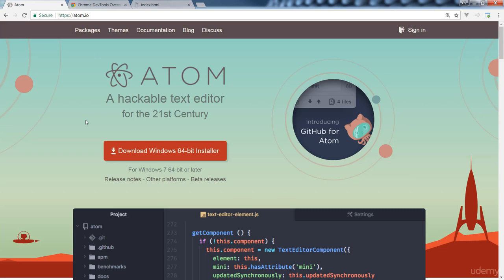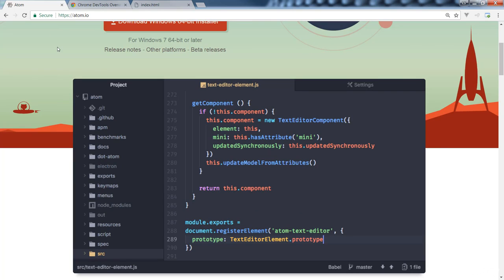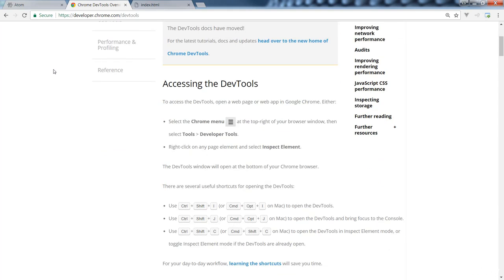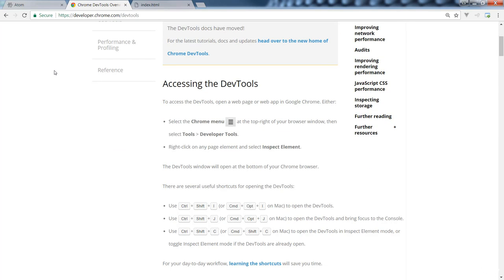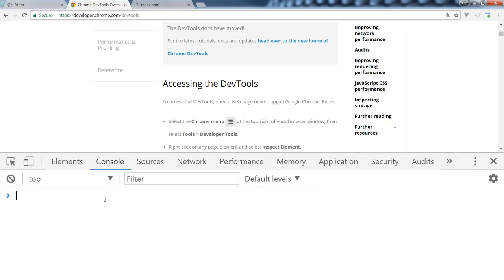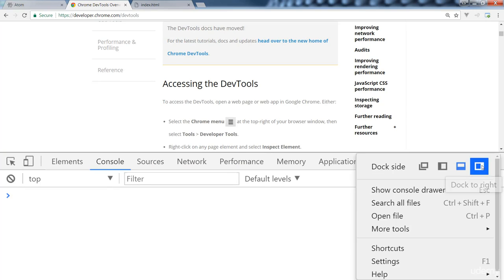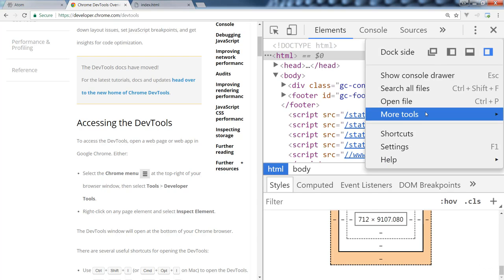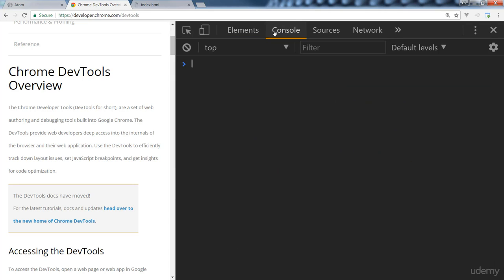2 Resource Setup | Building Game With JavaScript | Sufi Coder